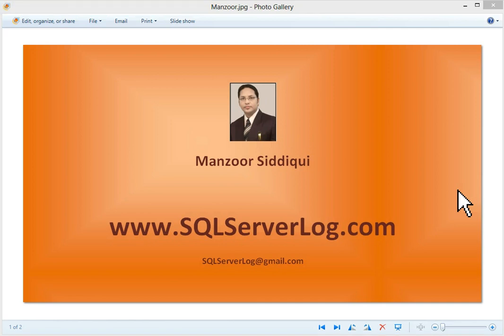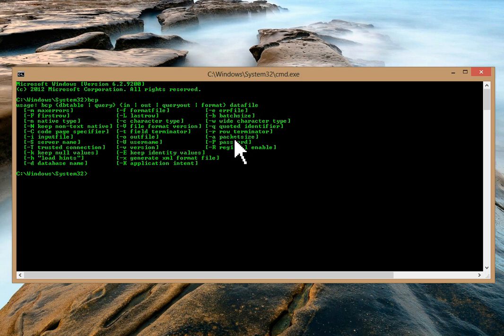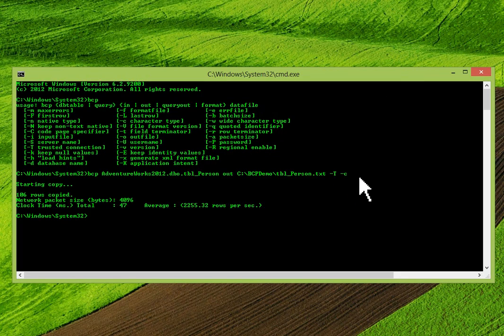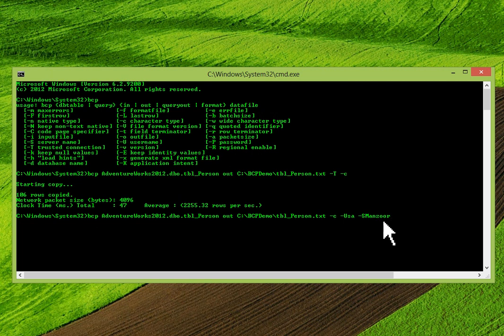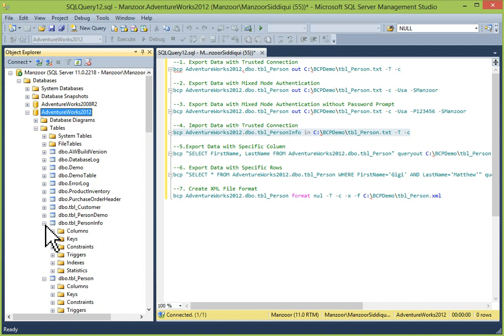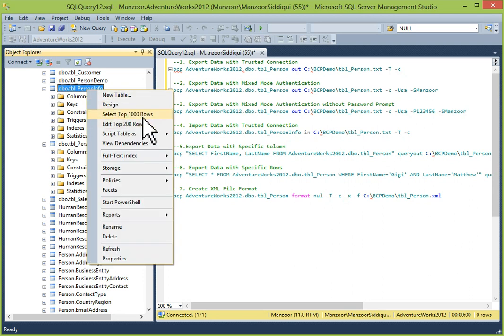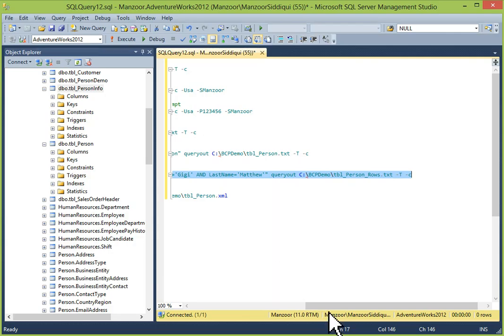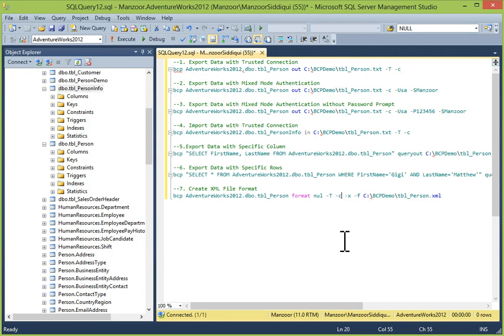Bulk Copy Program (BCP) Utility to Import and Export Data in SQL Server [HD]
Description:
This video is about Bulk Copy Program (BCP) Utility to Import and Export Data in SQL Server [HD].